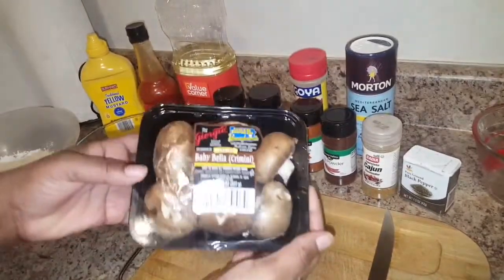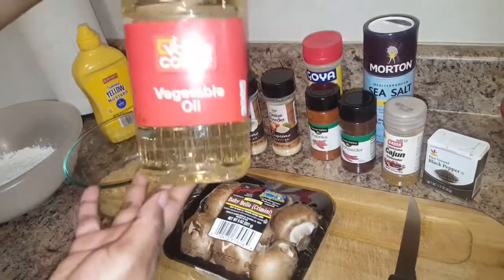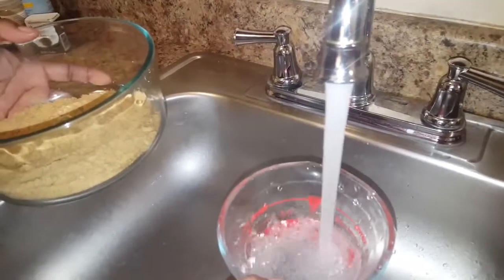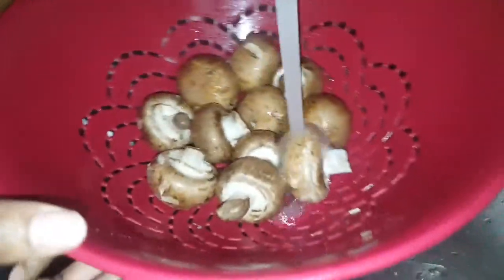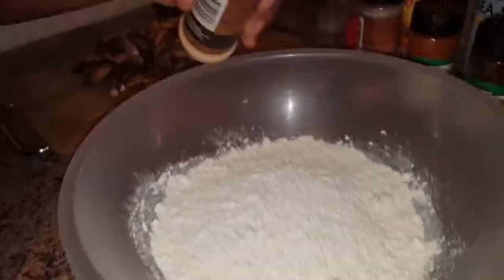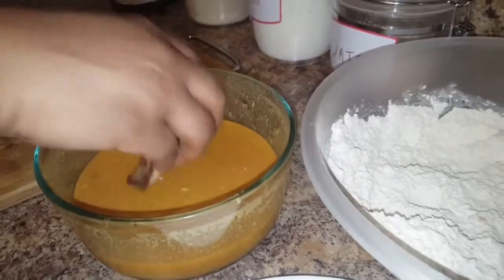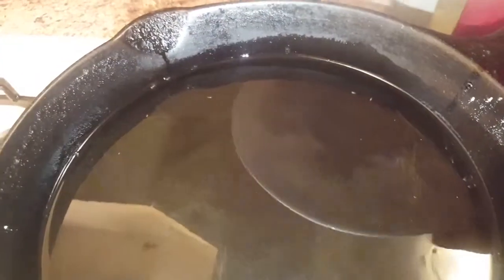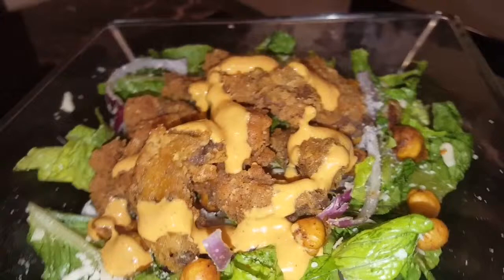Journey to Crispy & full of flavor Fried Mushrooms!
This time our Journey takes us to full of flavor, crispy fried mushrooms, that's a great meat alternative if you're craving chicken.

Also I like to give a shout out to "Ghetto vegans" YouTube channel for the flaxseed mixture which is a great egg alternative.

Fried Mushrooms Recipe:

Wet Ingredients

    • 2 cups of water
    • ½ cup of ground flax seeds
    • ½ hot sauce
    • ¼ cup of yellow mustard

Dry Ingredients

    • 2 cups of unbleached All Purpose flour
    • Adobo
    • Garlic powder
    • Onion powder
    • Chili powder
    • Black pepper
    • Sea salt
    • Paprika
    • Cajun Seasoning